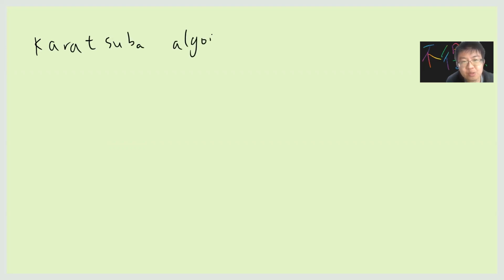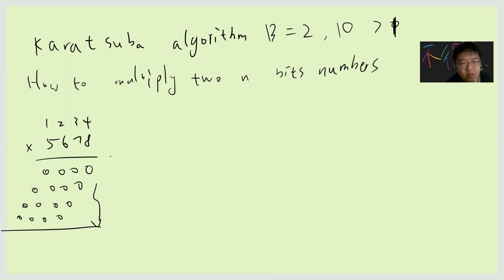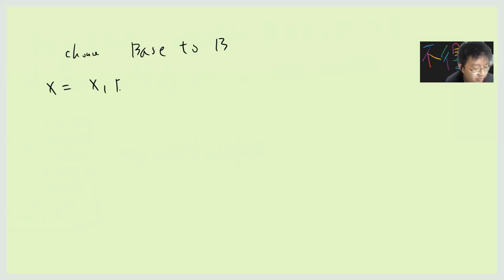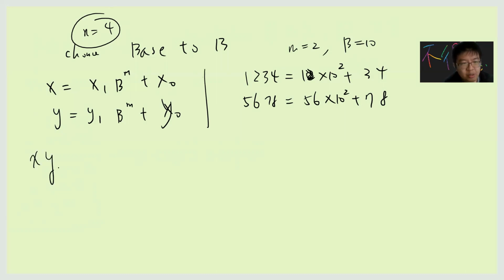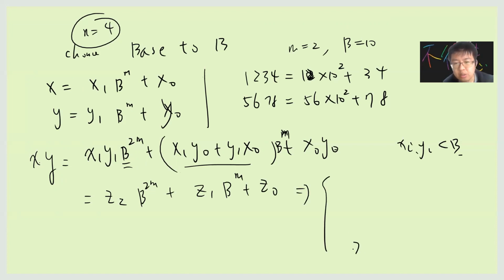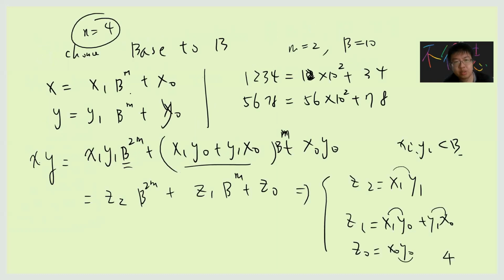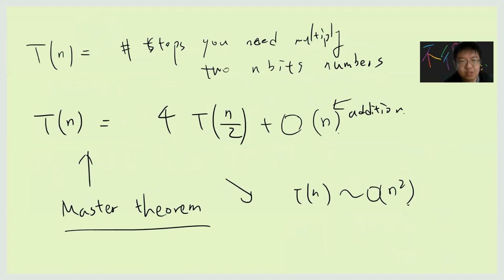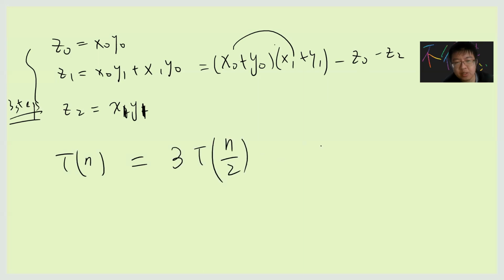karatsuba algorithm: fast integer multiplication